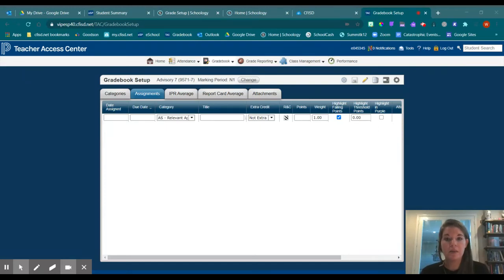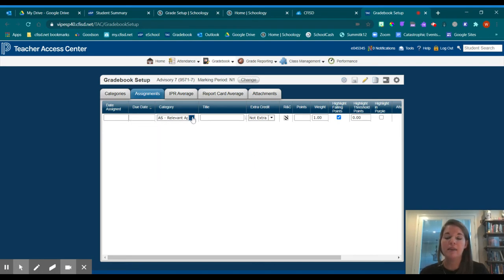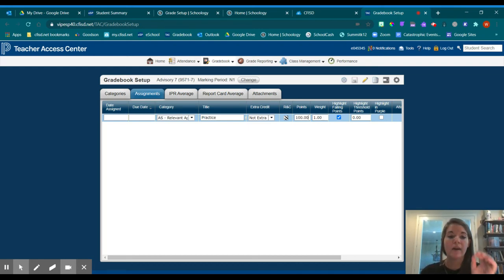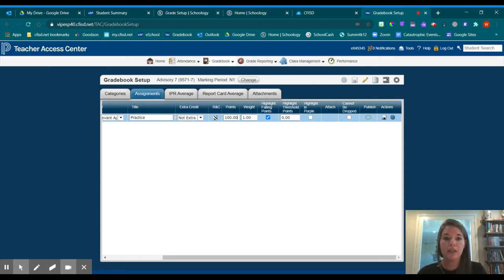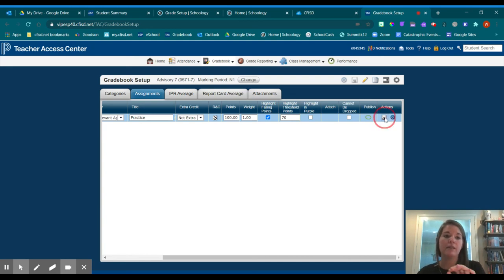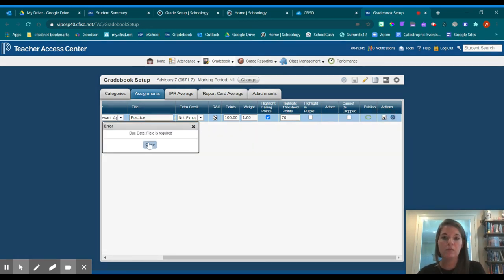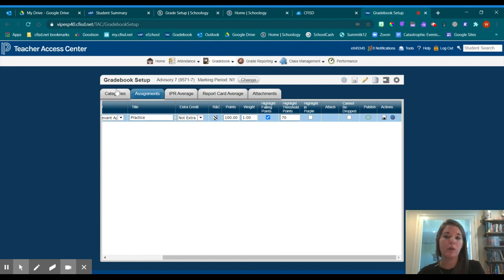Creating Assignments Part 1